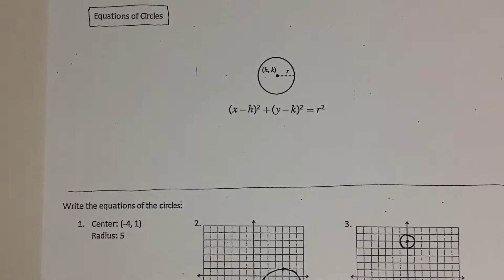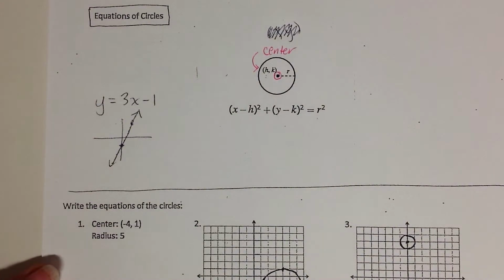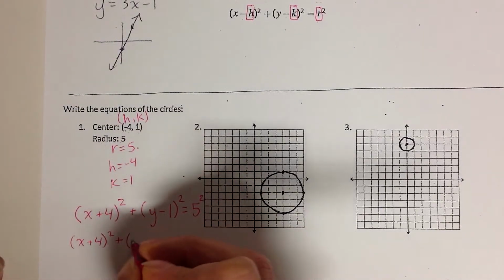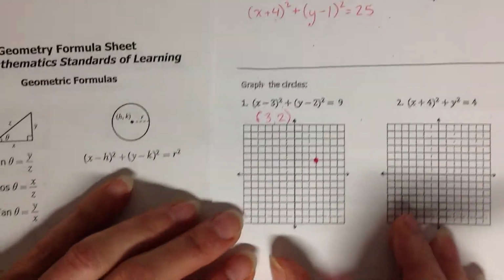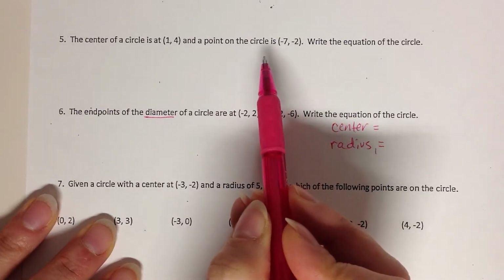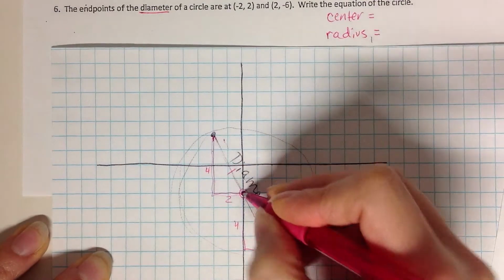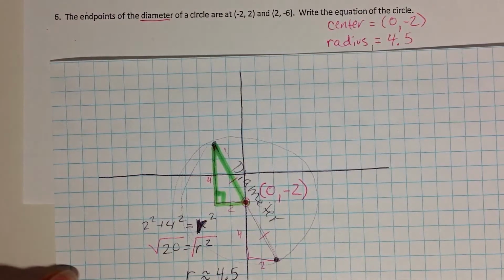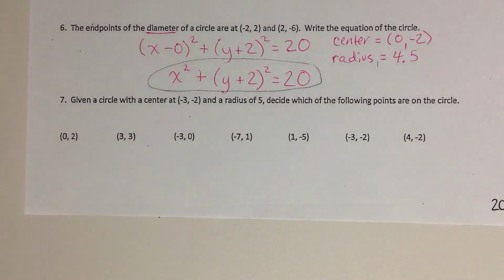Equations of Circles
Here I show the equation of a circle and how to use it.